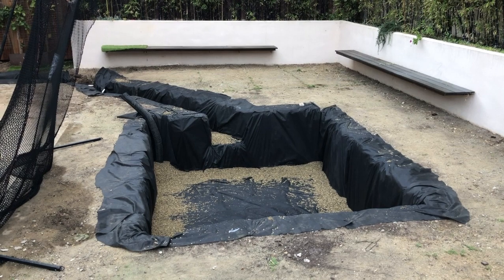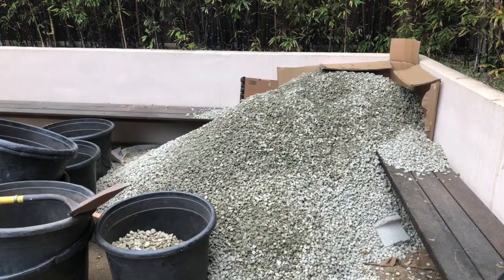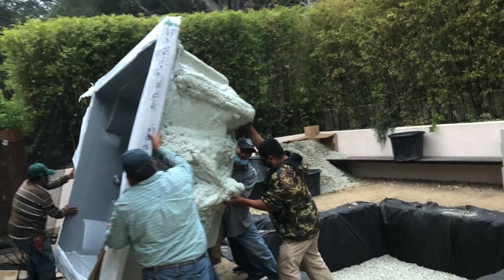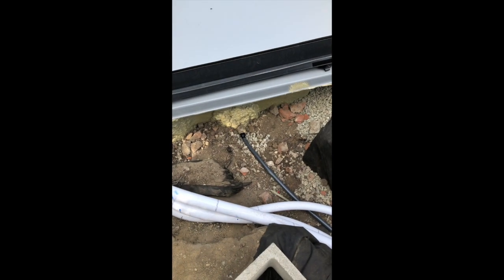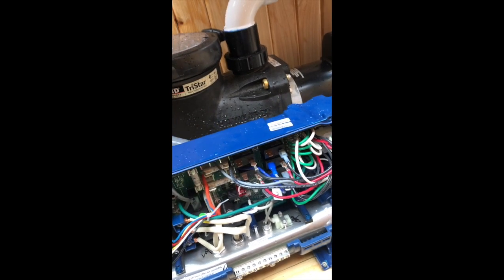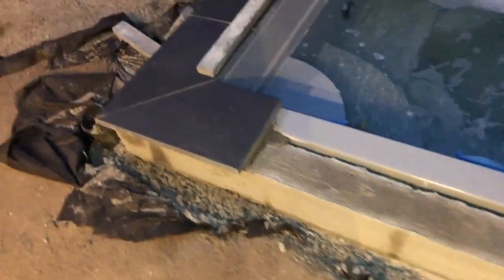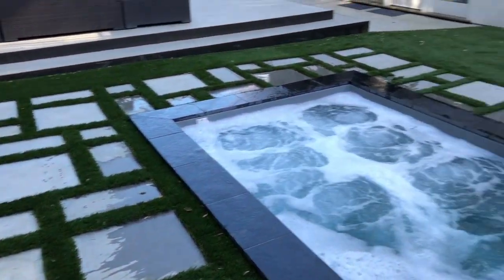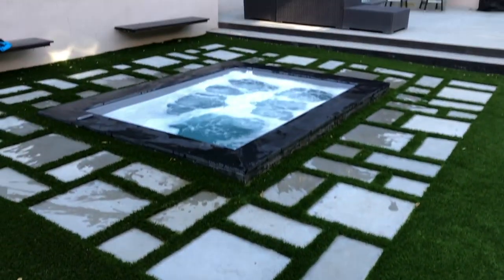My Movie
Immerspa Dr. Dan DIY Hot Tub project